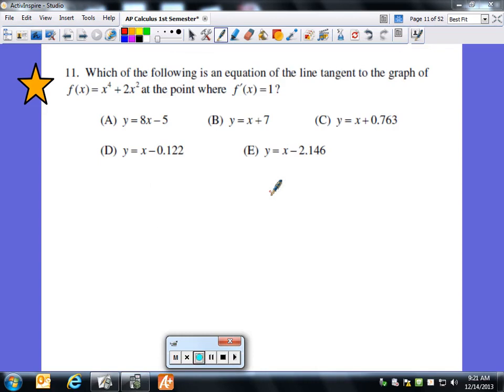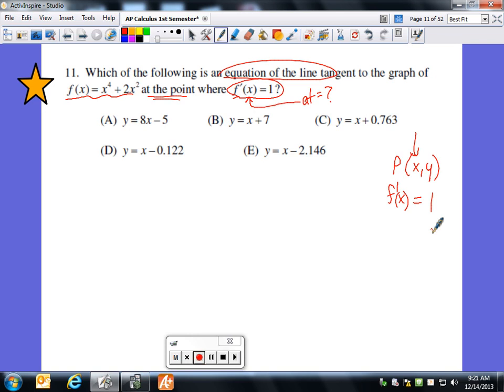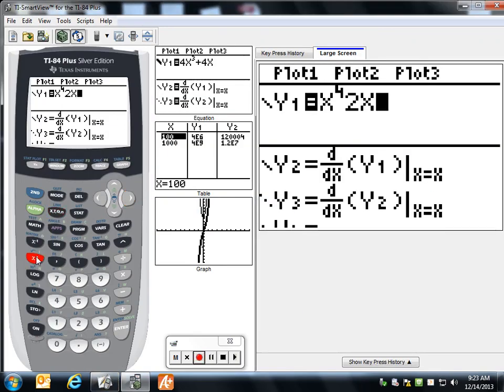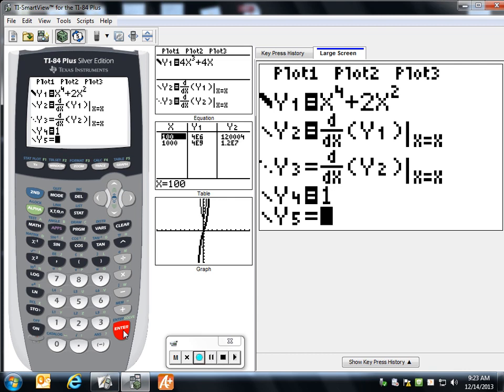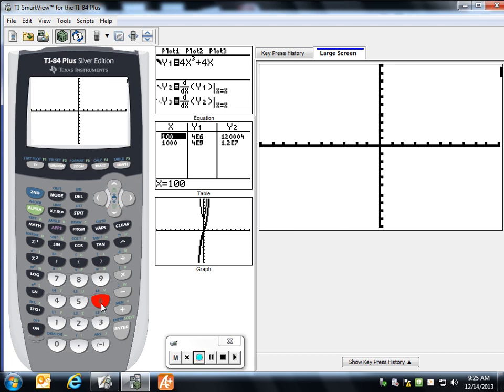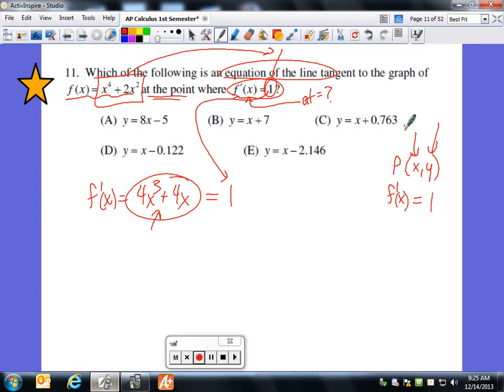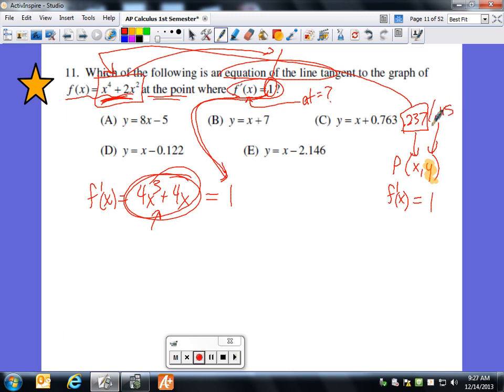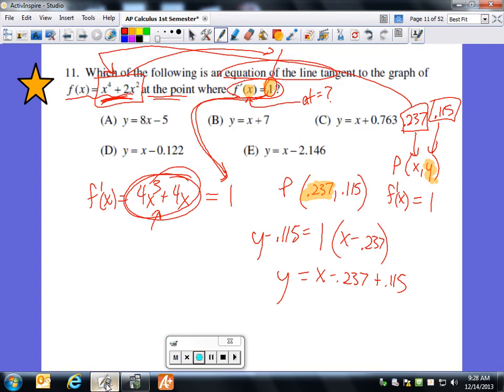AP Calc AB | 1st Semester Final Review - Part 1 - Q11